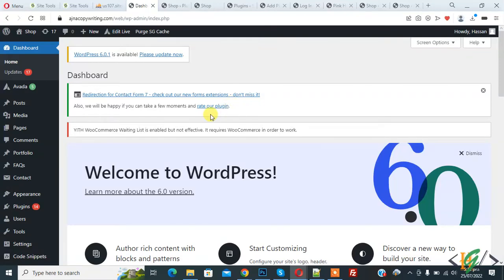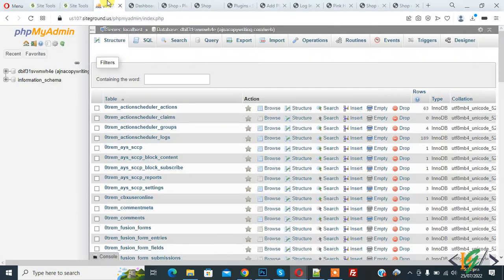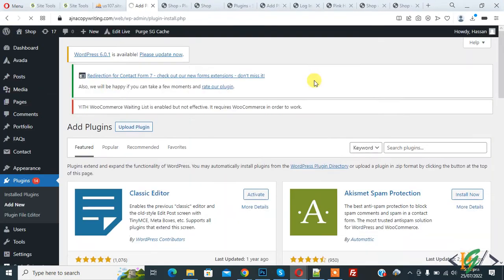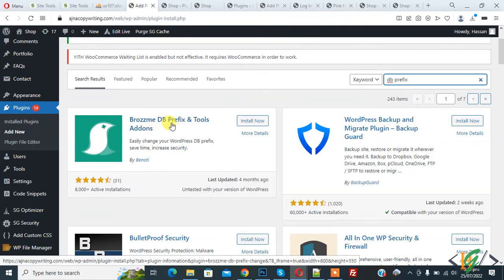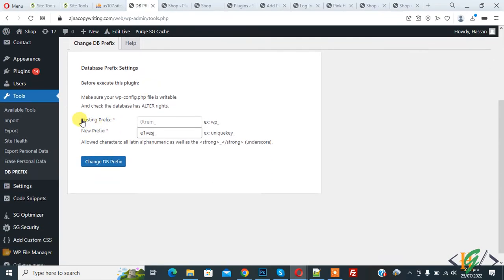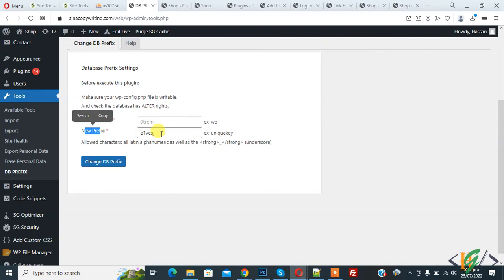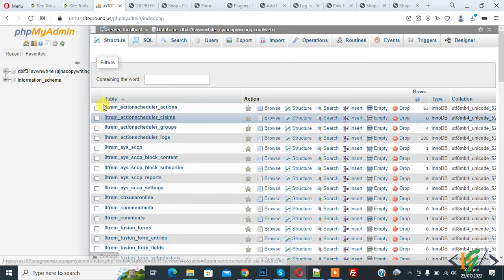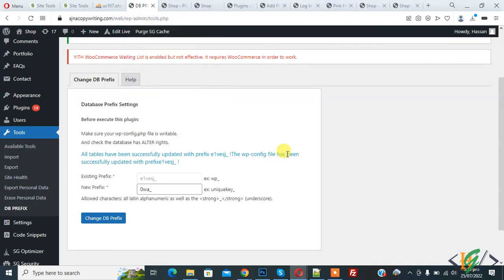How to Change Database Table Prefix through Plugin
In this wordpress tutorial for beginners you will learn how to change / rename existing table prefix_  to new prefix in mysql database in phpmyadmin through plugin in wordpress website.